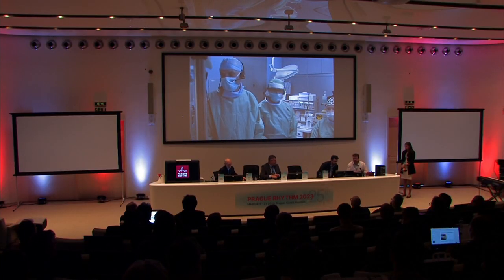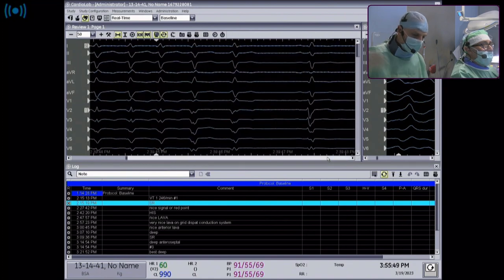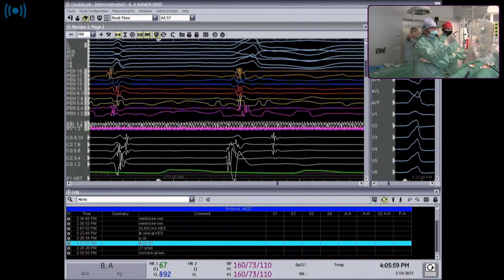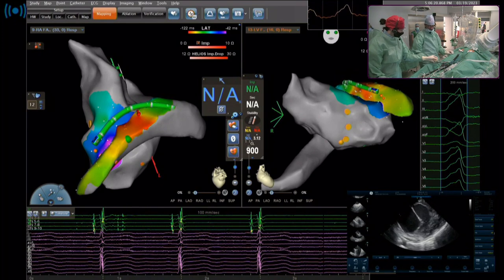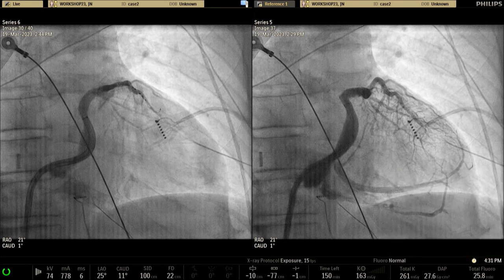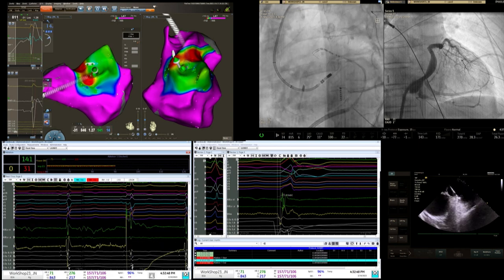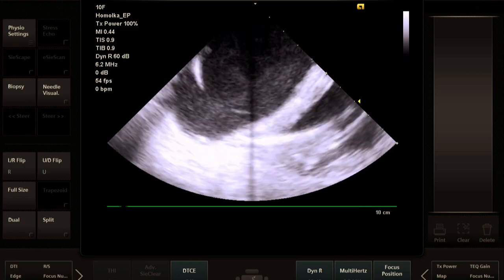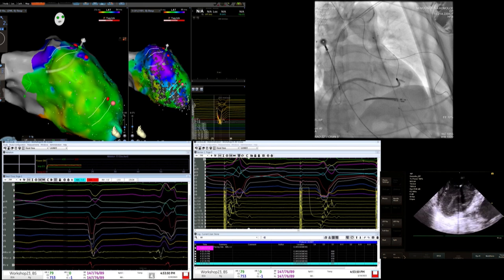PR23, MARCH 19 - Live cases VT / PVC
Case 1: Alcohol ablation of ventricular ectopy (Miguel Valderrabano / Josef Kautzner)
Case 2: VT ablation of ischemic VT guided by EnSite X (Paolo Della Bella / Petr Peichl)
Case 3: Mapping and ablation of ventricular ectopy (Fermin Garcia / Jan Škoda)
Case 4: HD mapping and ablation of ischemic VT supported by pVAD (Elad Anter / Petr Neužil)